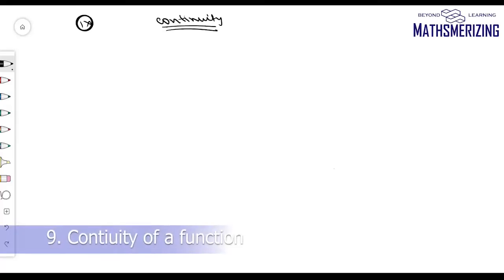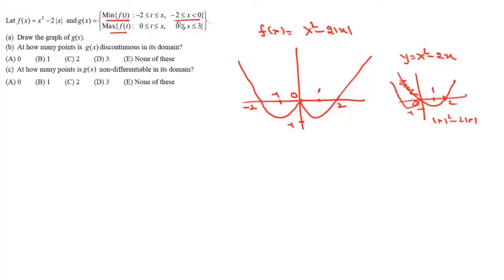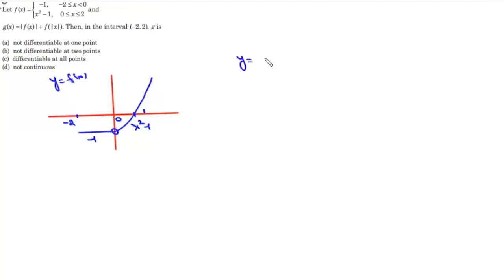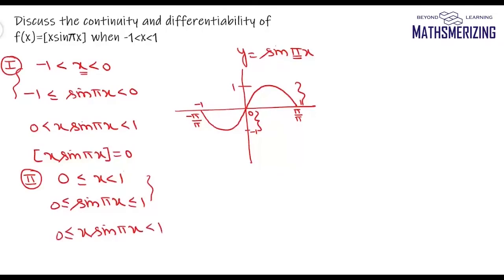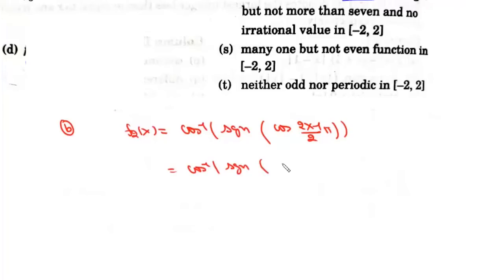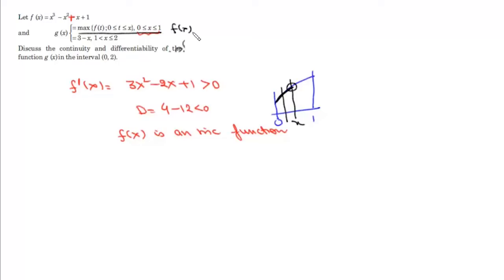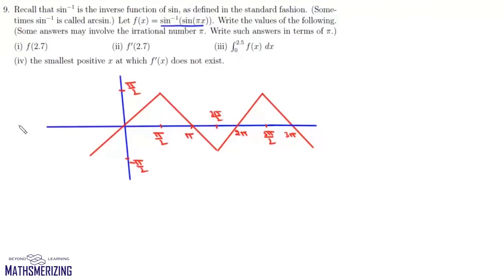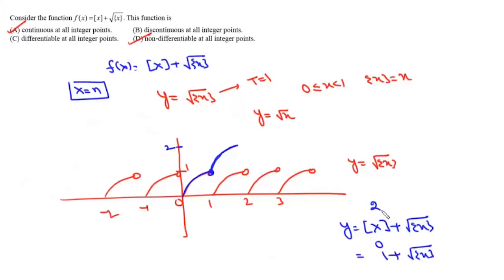Differentiability | Lecture 2 | Use of graphs in continuity and differentiability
Differentiability | Part 6 | Use of graphs in continuity and differentiability